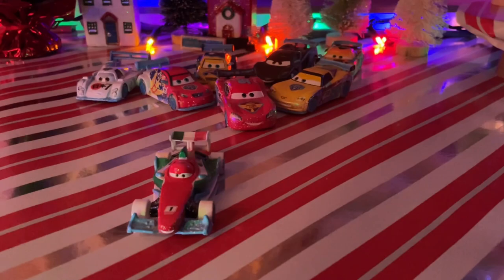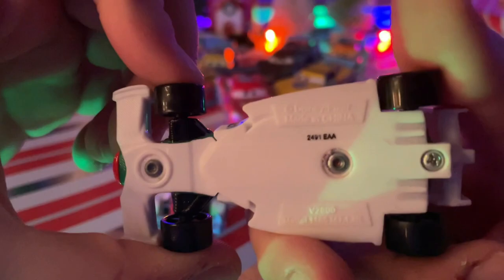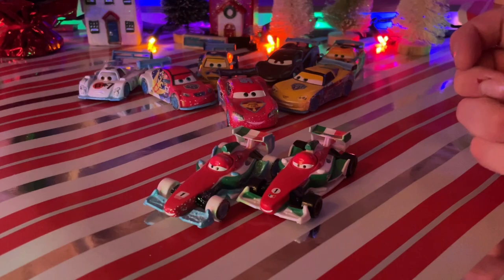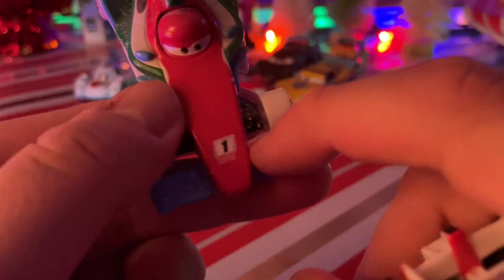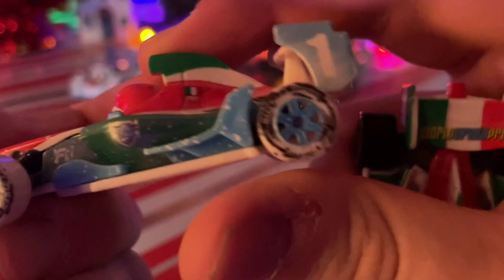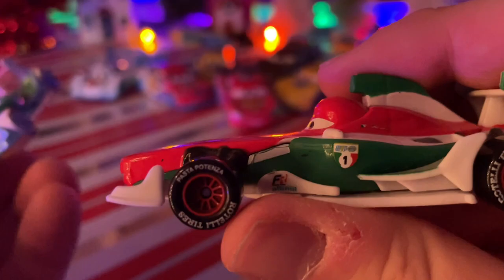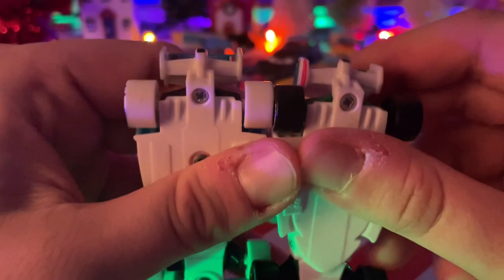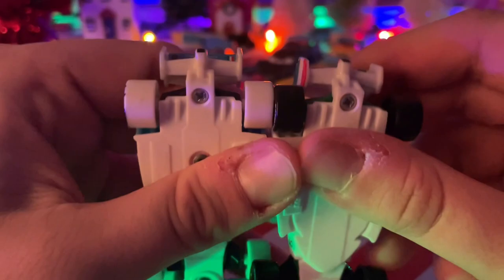Mattel Cars 2 Ice Racers Francesco Bernoulli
Welcome to Day 7 of the 12 Days of Suggestions!! I am Reviewing Ice Racer Francesco Bernoulli for the Ice Racers Series and shoutout to @fernandovaladez3439 for this Suggestion!!

Ice Racer Francesco Bernoulli only appeared in the Ice Racers book and in the TROC Series where Vitaly hosted the Ice Racers race in Russia. The Ice Racers line was only an expanded Universe in 2015.